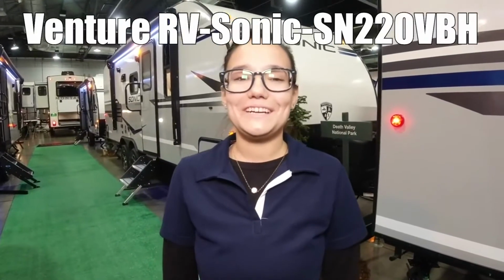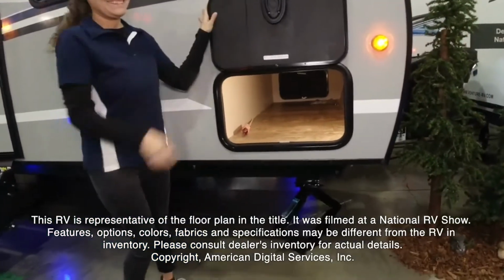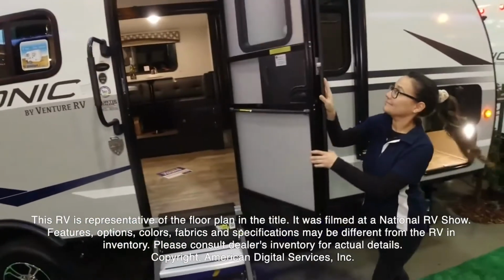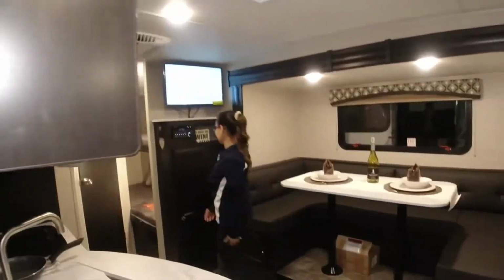Venture RV-Sonic-SN220VBH - by Curtis Trailers of Portland & Beaverton, Oregon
This Venture RV Sonic Tt - 220vbh is priced to sell at a price you can afford. It has a water capacity of 38 gallons, has 1 awnings, with Front Manual / Rear Manual leveling jacks, with a 6-person sleeping capacity, with 1 slide out(s), and its weight is 4470 pounds.

10177 SE Powell Blvd.

21525 SW Tualatin Valley Highway

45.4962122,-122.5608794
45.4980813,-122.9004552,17